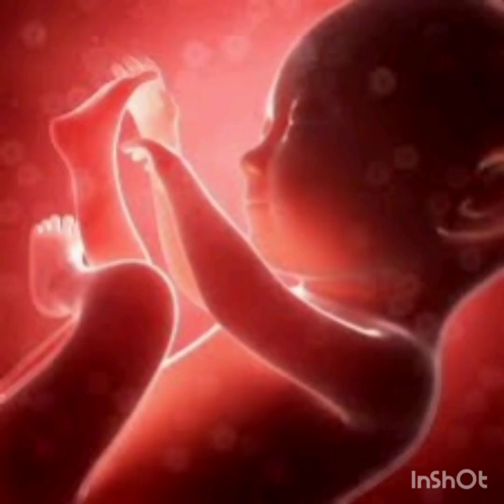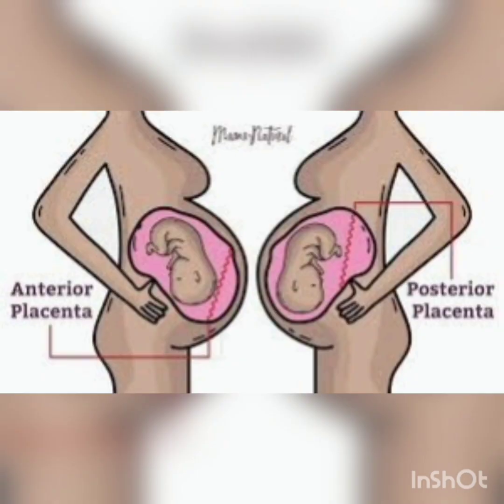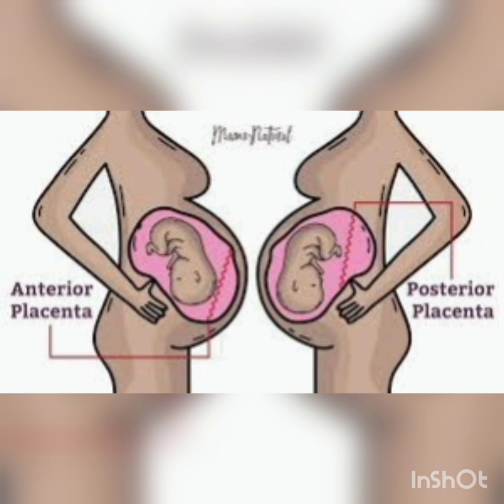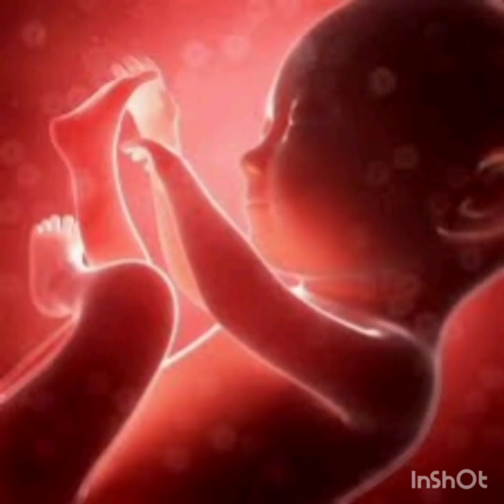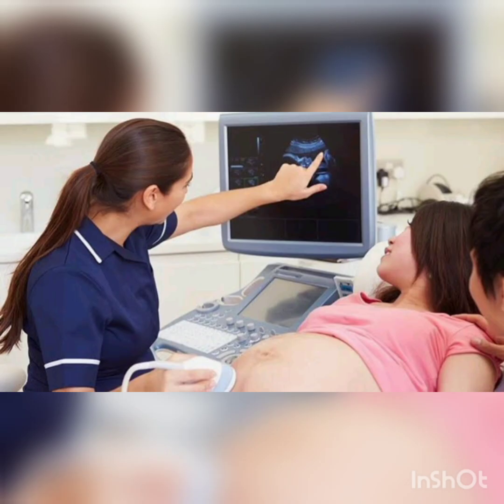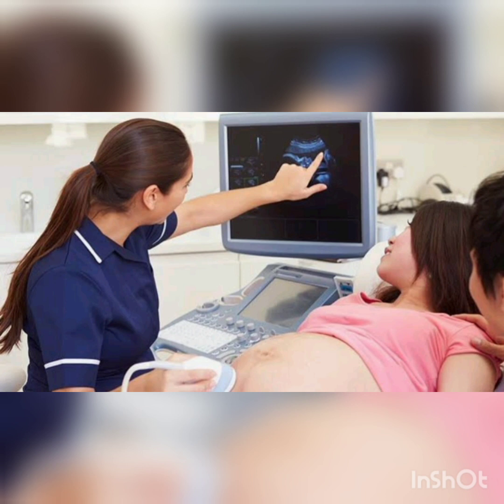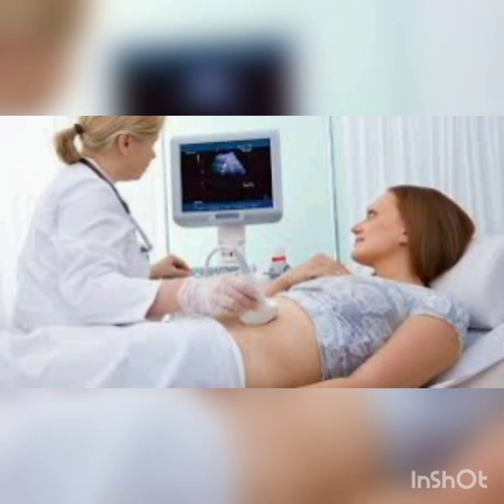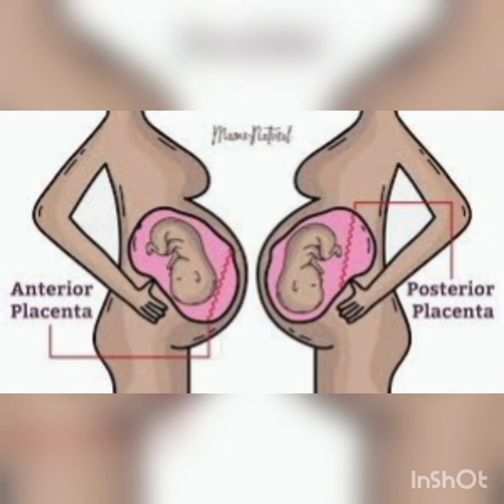Placenta maturity grading|placenta grade 0|grade 1|grade 2|grade 3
Placenta maturity grading|placenta grade 0|grade 1|grade 2|grade 3 - arivu valiyuthu